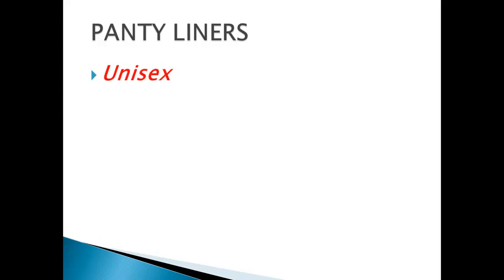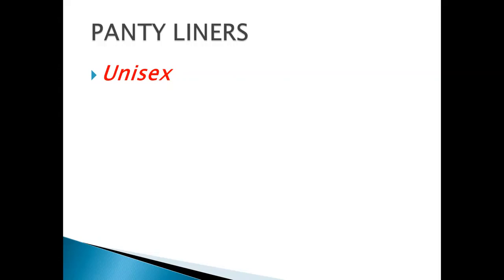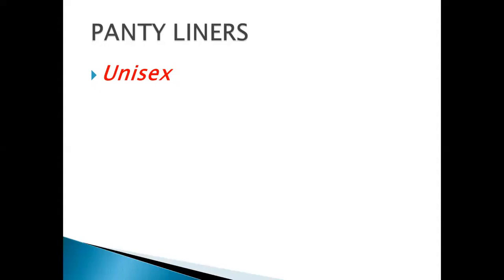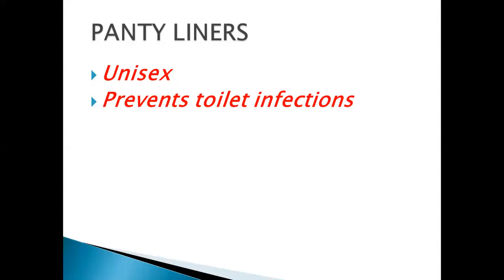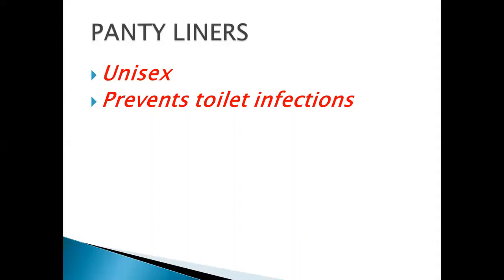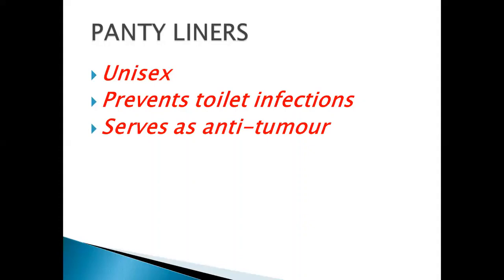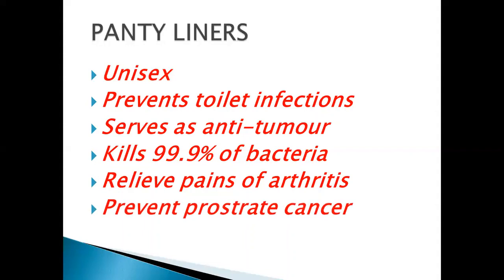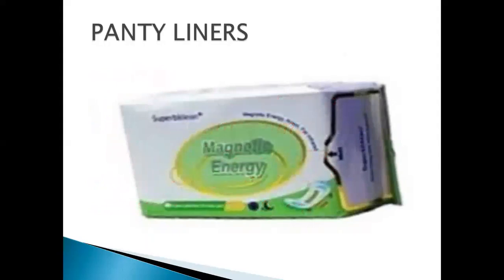Experience Maximum Comfort with Longrich SuperbKlean Panty Liners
Experience maximum comfort with Longrich SuperbKlean Panty Liners. Our unique combination of natural materials, such as bamboo charcoal, tourmaline, and bamboo fiber, provide superior protection and comfort. Our panty liners are breathable, hypoallergenic, and have antibacterial, antifungal, and deodorizing properties. Available in various sizes and packaging options, Longrich SuperbKlean Panty Liners are the perfect choice for a comfortable, healthy period!